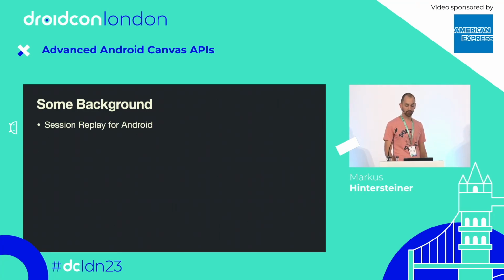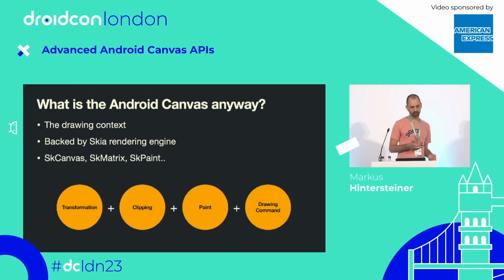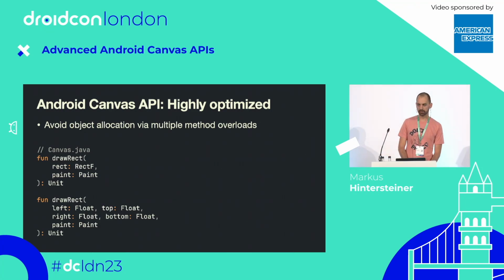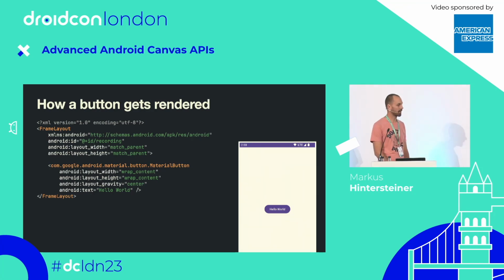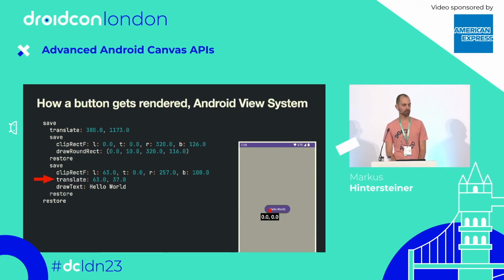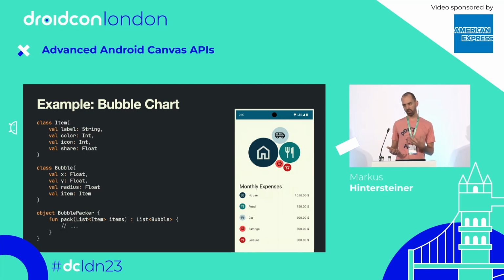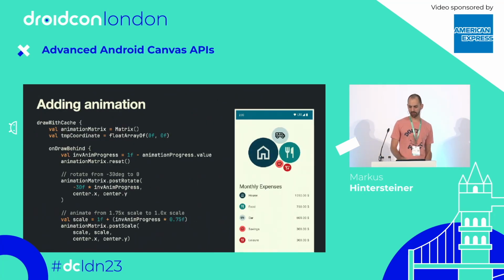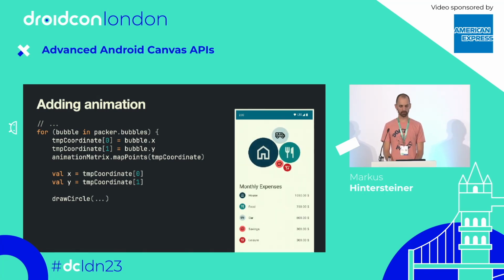Advanced Android Canvas APIs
By Markus Hintersteiner